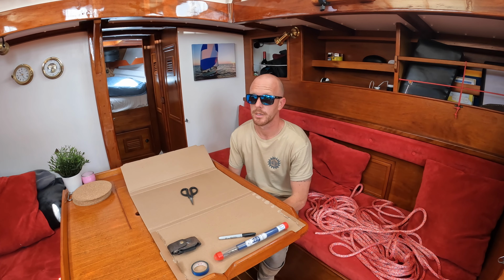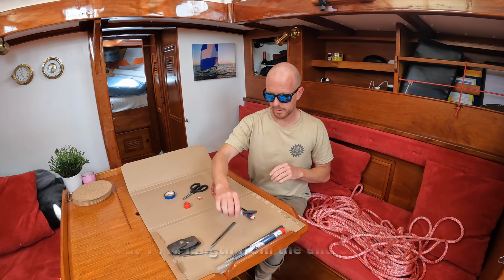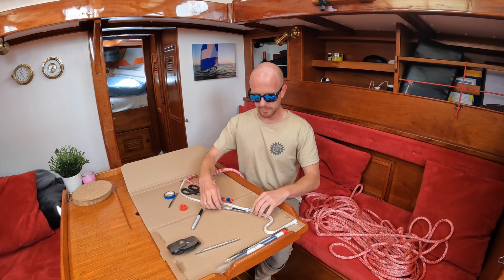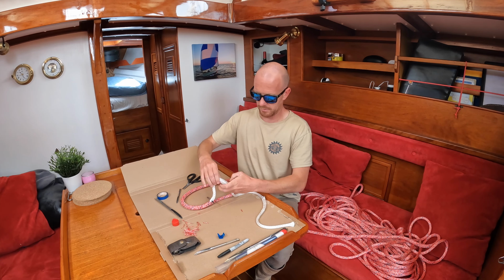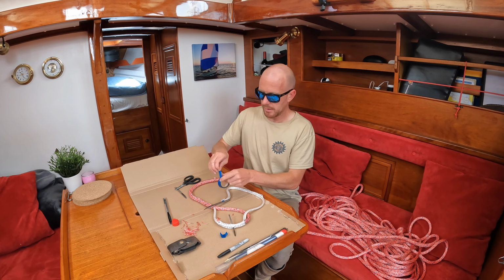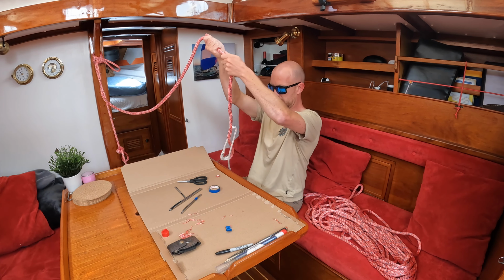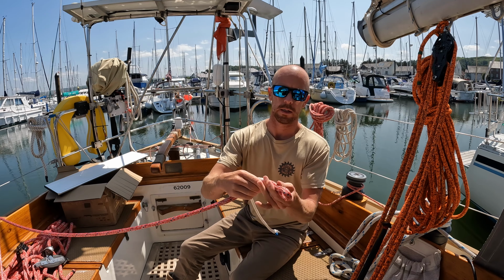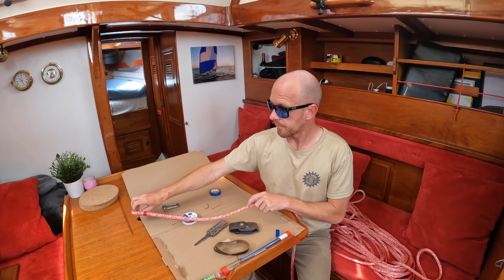How to splice ropes like a Pro (Double Braid eye splice)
Something a little different from me, as I'm not sailing this week, I thought I'd share my tips for a perfect eye splice. Hope you enjoy it.